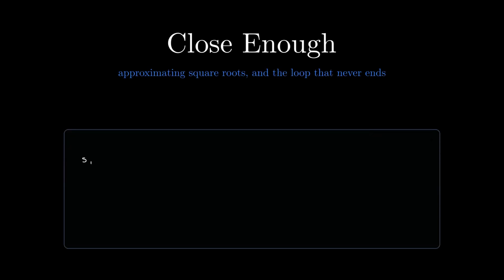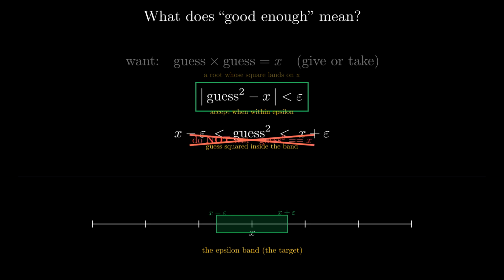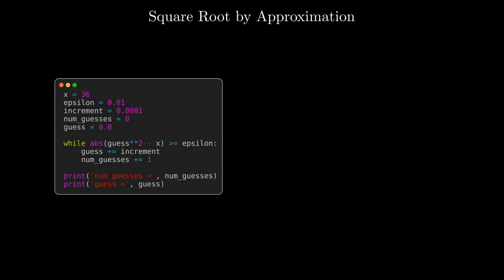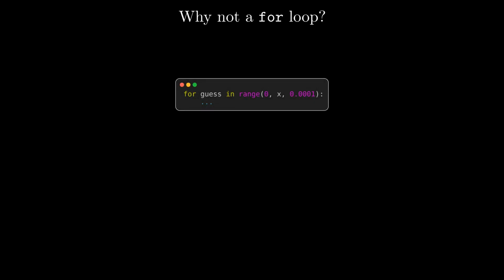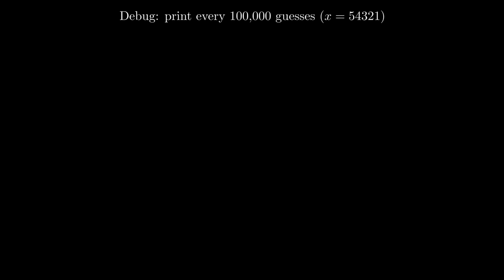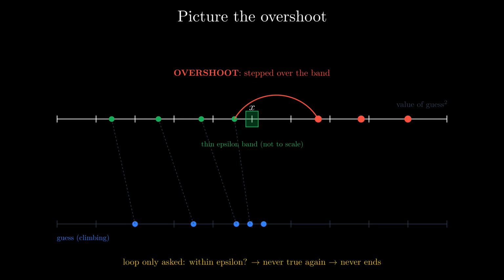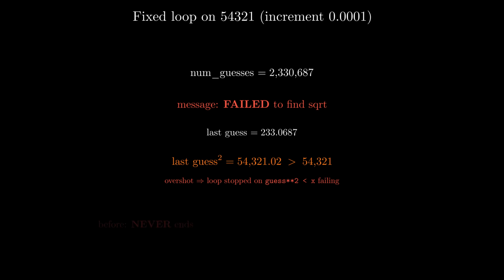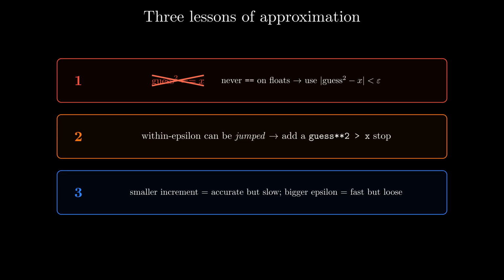Introduction to CS | 5.4: Successive Approximation and the Loop That Never Ends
When you cannot hit an answer exactly, you settle for close enough. This video builds successive approximation to estimate square roots, then watches it spin forever on one unlucky input, and traces that infinite loop back to the single line that decides when to stop.

Key concepts covered:
- Approximating square roots by stepping a guess upward
- The roles of epsilon and the increment, and how they trade speed for accuracy
- Why a while loop is needed instead of a for loop over floats
- How overshooting the epsilon band causes an infinite loop
- Fixing it with a second stopping condition, and the cost of a finer increment